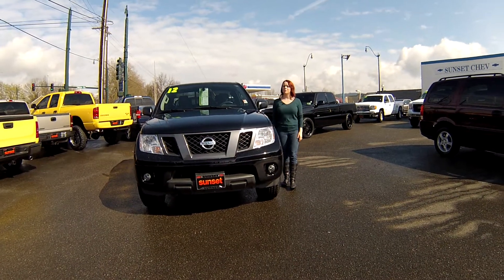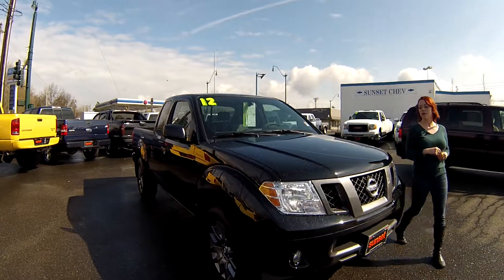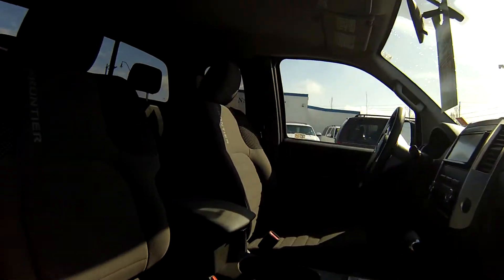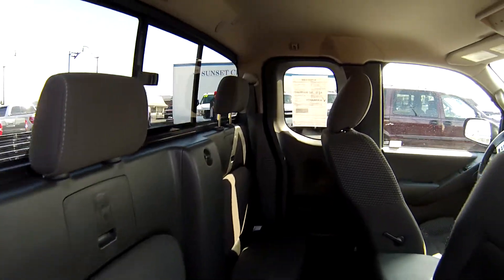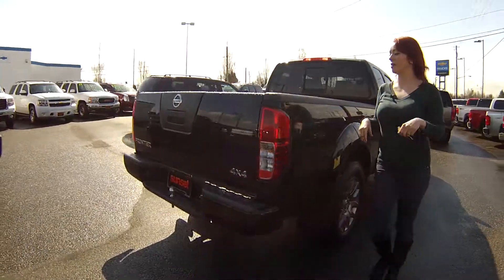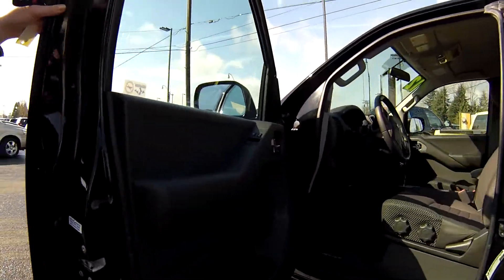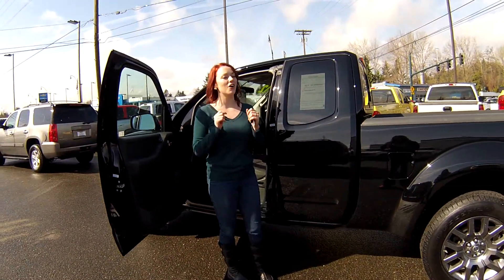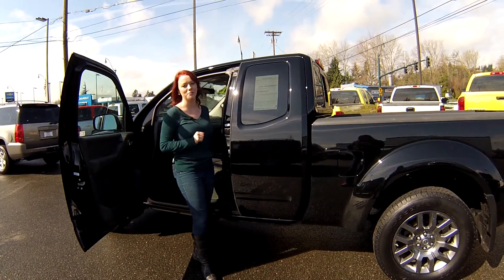2012 Nissan Frontier stock # PT523A